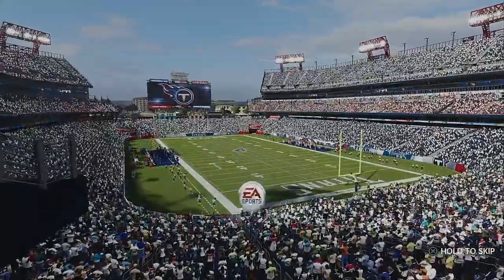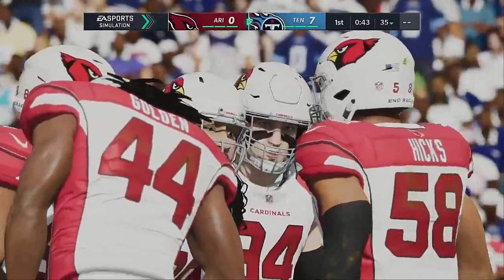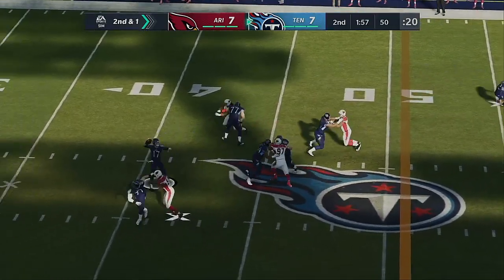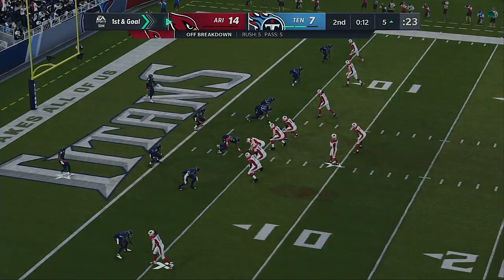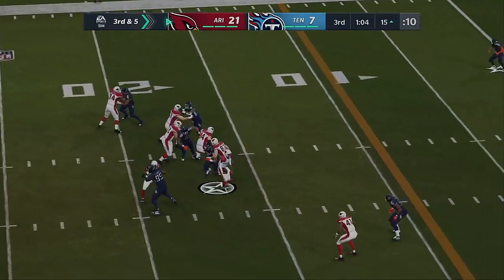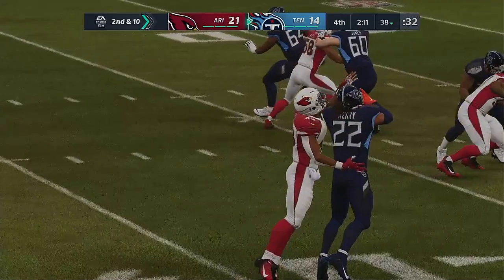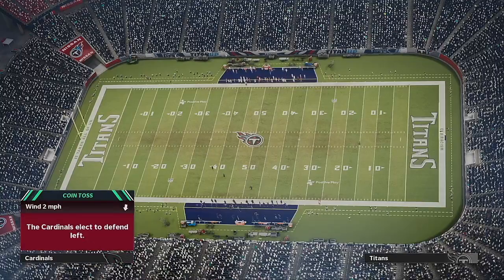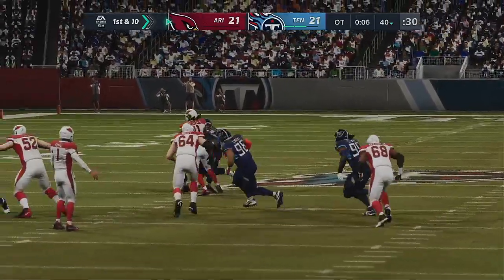NFL 2021 Season Week 1 Arizona Cardinals @ Tennessee Titans